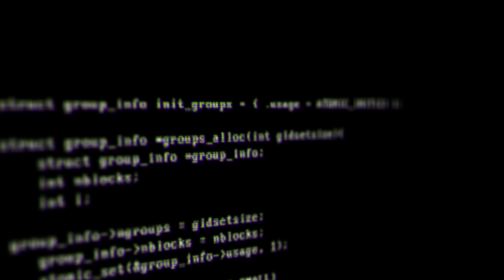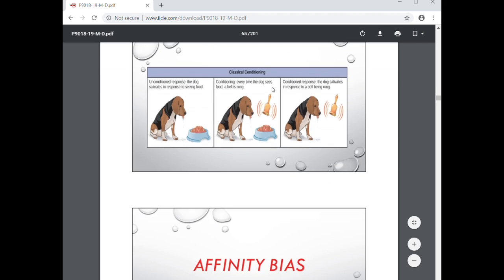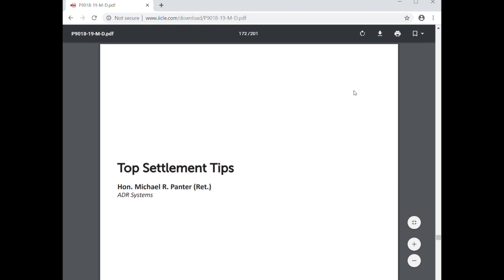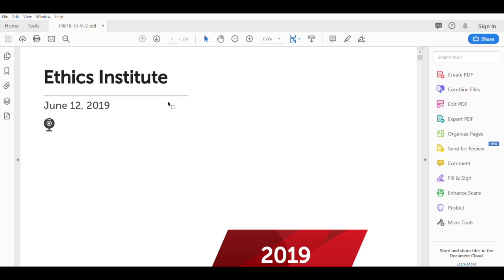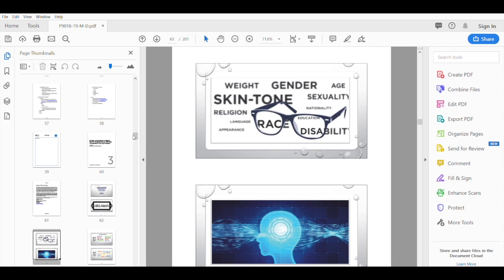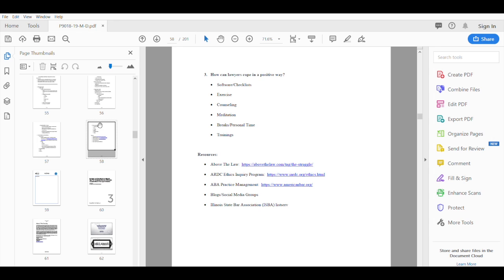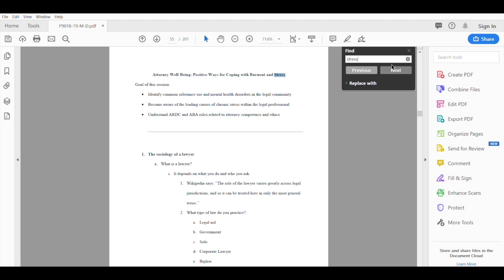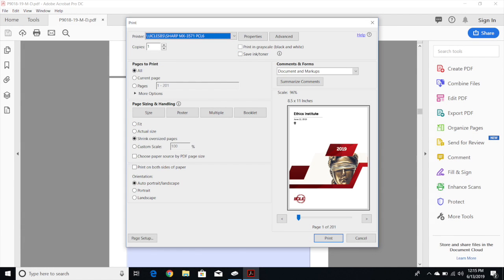Making the Most of Your Digital Materials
In this video, we show you how to make the most of your digital materials.

For more information please visit iicle.com.

IICLE® is a 501 © (3) not-for-profit educational corporation located in both Springfield and Chicago, Illinois. Since 1961, IICLE® has supported the professional development of attorneys through Illinois-focused practice guidance. IICLE® coordinates a large network of volunteers to provide practical, peer-based education through seminars and user-friendly practice handbooks.